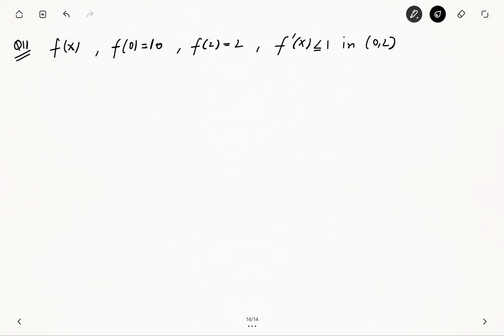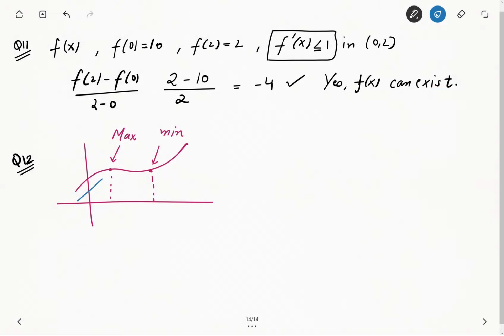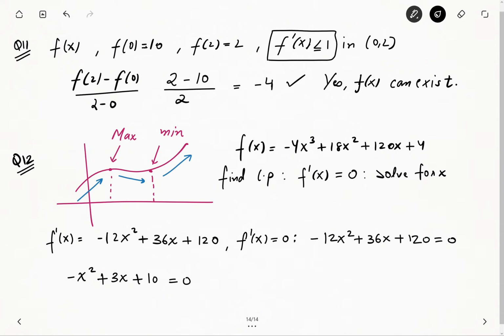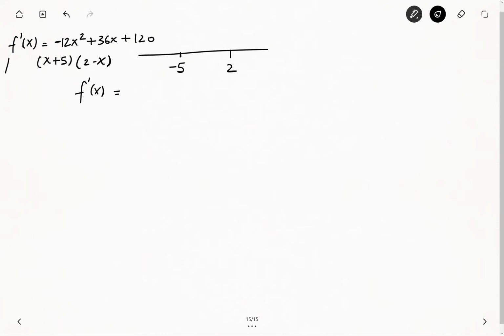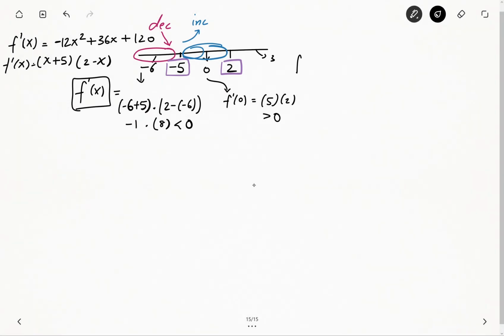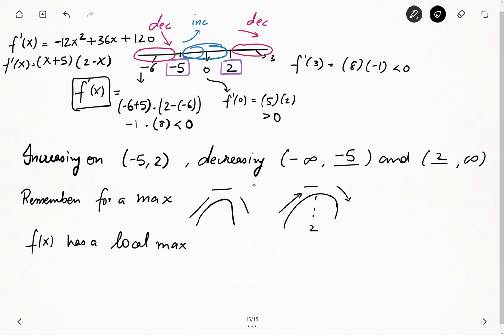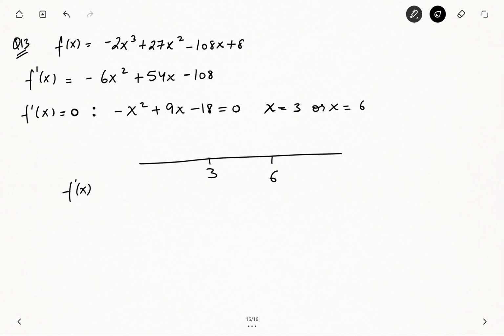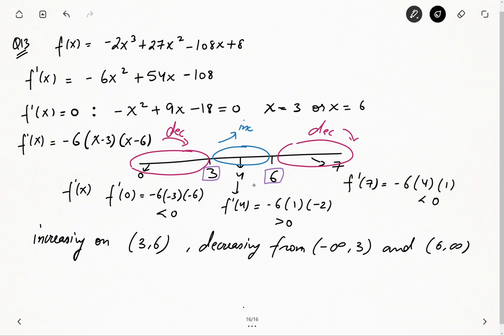2019 UBC MATH104 Webwork7- Q11,12,13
2019 UBC MATH104 Webwork7- Q11,12,13